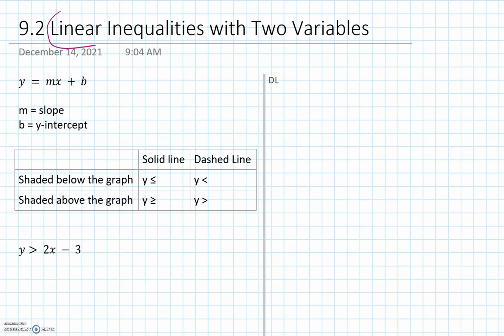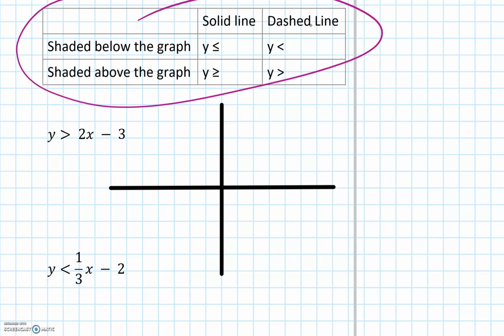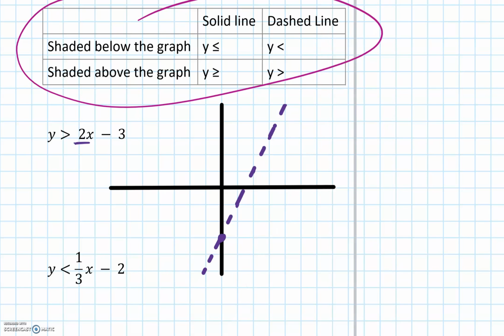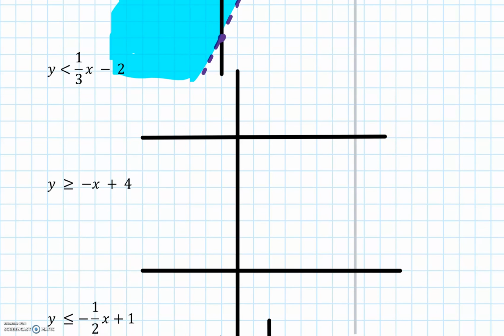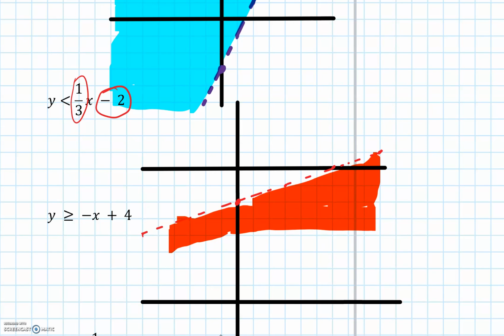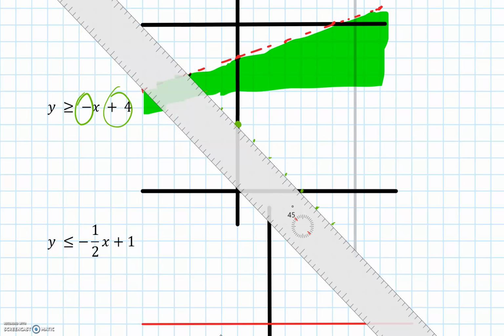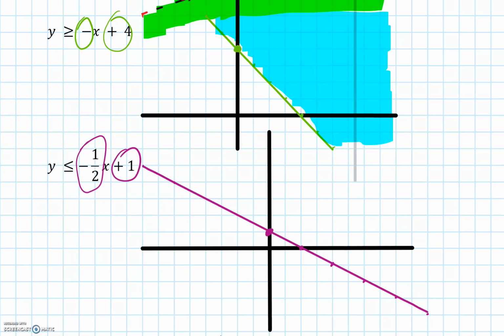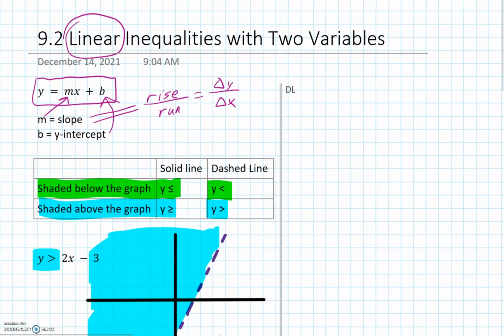9.2 Linear Inequalities with Two Variables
This video is meant to help my Math 20-1 class with Linear inequalities of two variables.